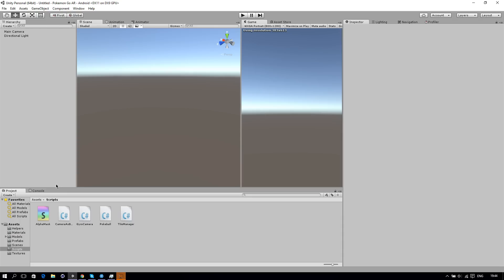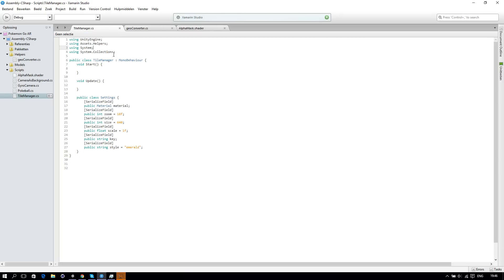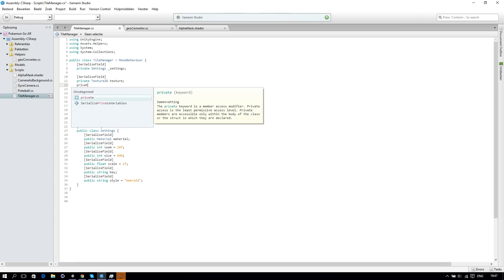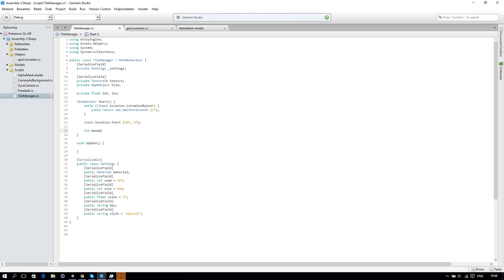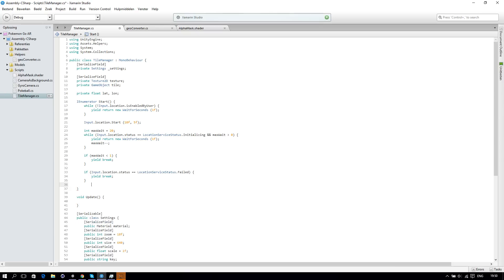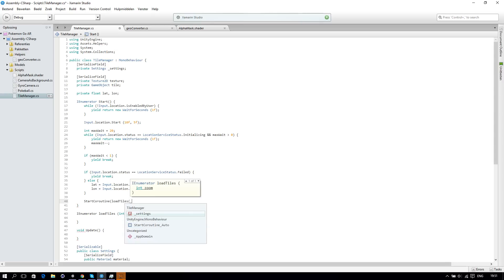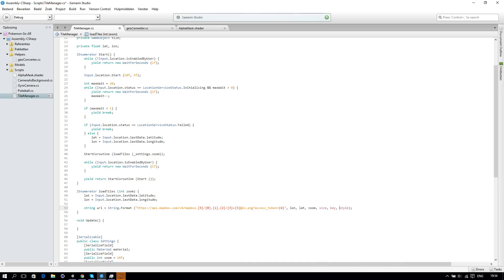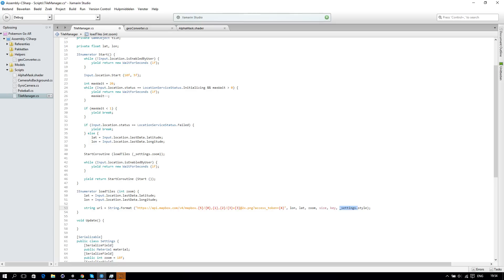Recreating Pokemon Go in Unity3D #6: Gps & Map!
NOTE: This map sucks data, will make new one in another episode!

I'm sorry I couldn't deliver a better map right now.